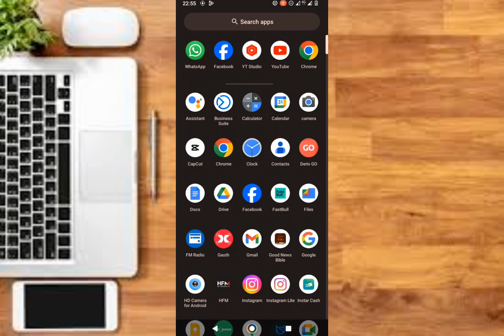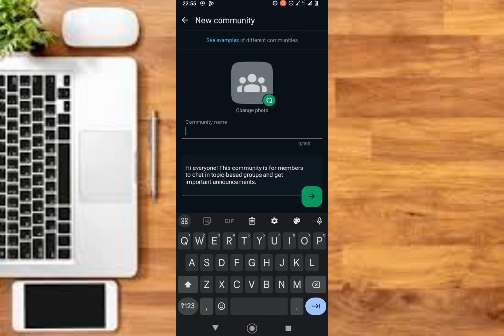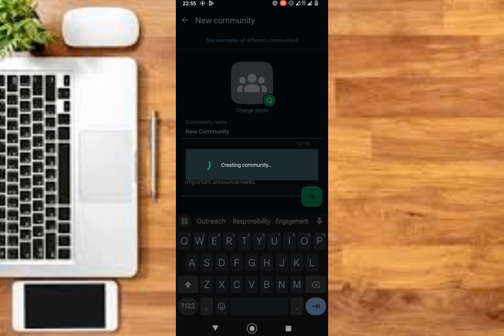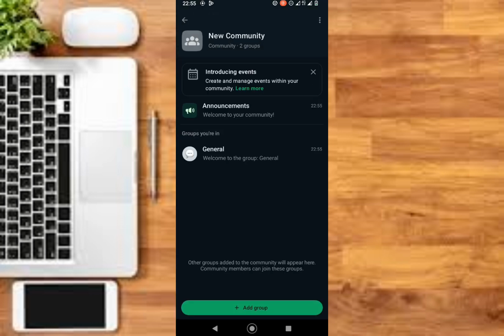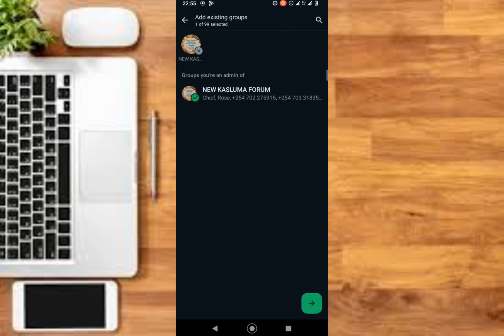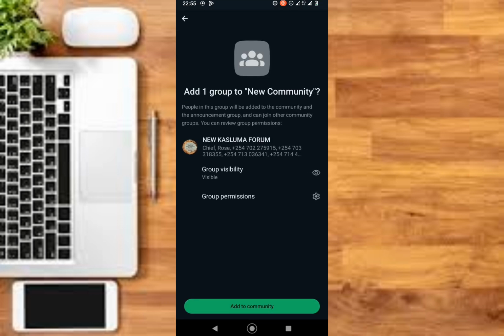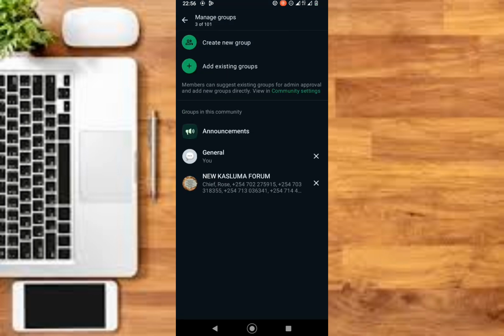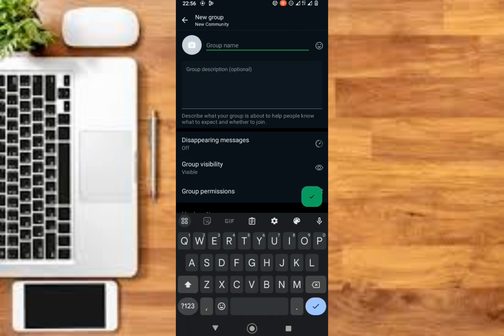How to Combine WhatsApp Groups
In this tutorial, we’ll show you how to combine multiple WhatsApp groups using the new Communities feature! Learn how to merge group chats into one community for easier communication and organization. This step-by-step guide will walk you through creating a WhatsApp Community, adding existing groups, and effectively managing conversations. Whether you're managing a business, organizing an event, or leading a team, using Communities will streamline your WhatsApp group management.